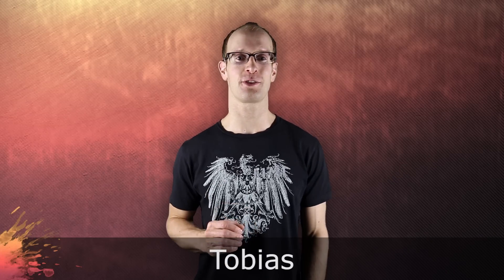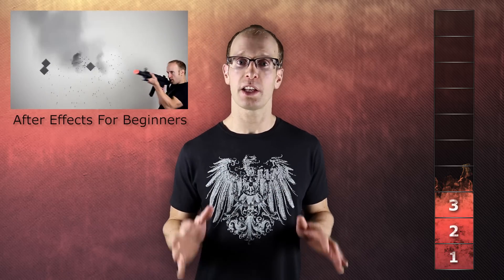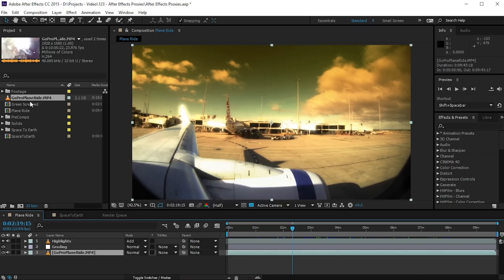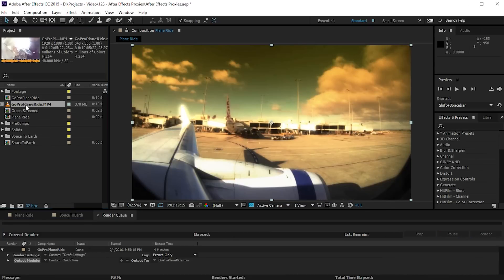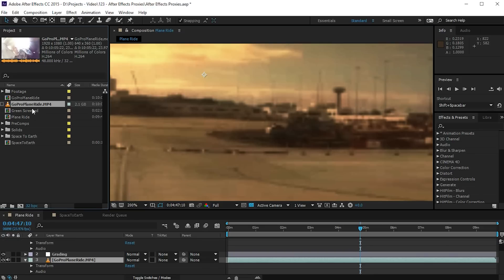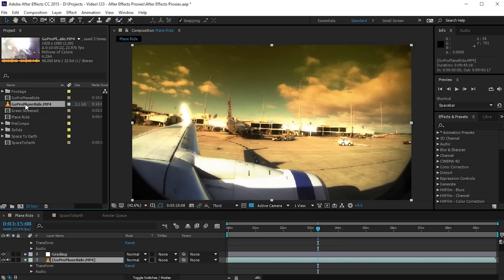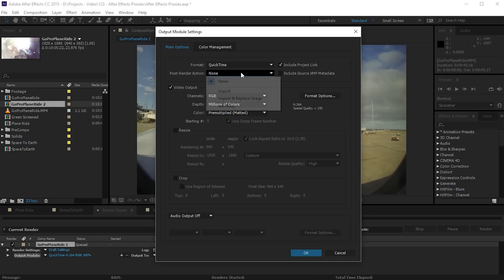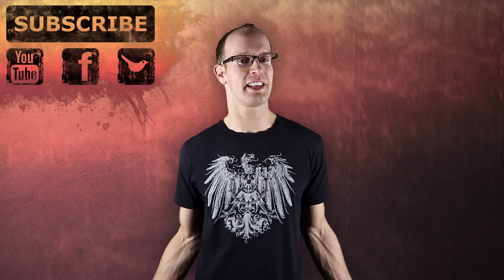How to Make After Effects Faster with Proxies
Learn how to make Adobe After Effects faster by using PROXIES!
A proxy is a placeholder that stands in place for a very large video file or image sequence in your project.

You can easily create proxies for the large source files that you are using and After Effects will automatically link them to the item in your project panel.

You can then easily toggle your project file to switch between the original (very large) file or the much smaller proxy. By using the smaller proxy instead of the large source file, After Effects has to do less processing and thus your workflow will be sped up.

Because proxies are lower quality versions of the footage they represent, be sure not to use them for detailed work such as rotoscoping, masking or motion tracking.